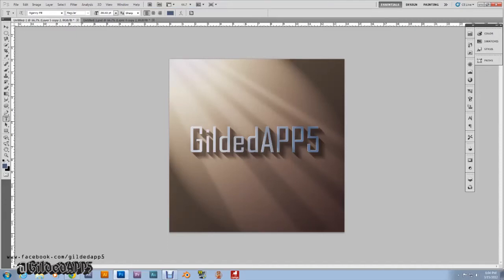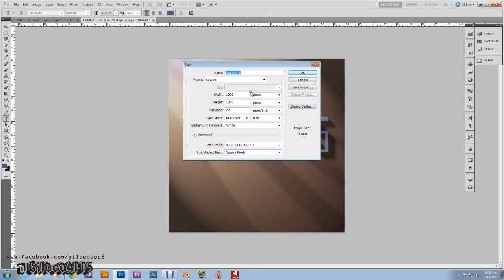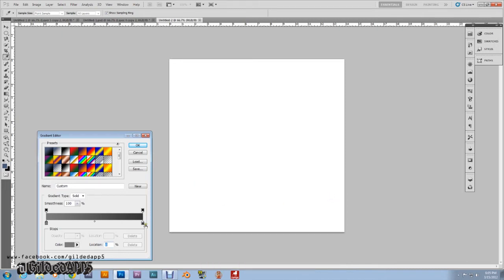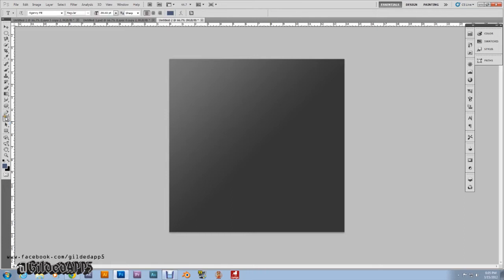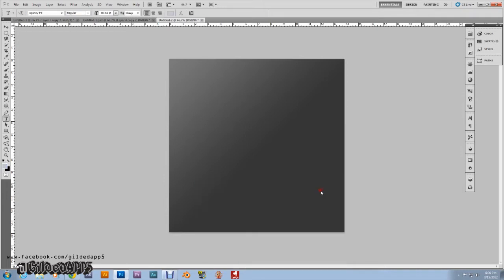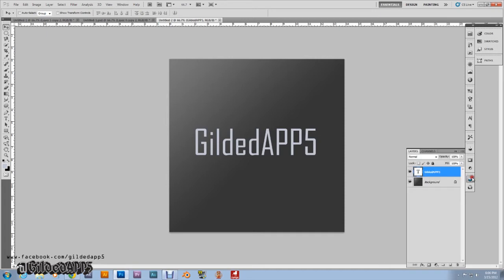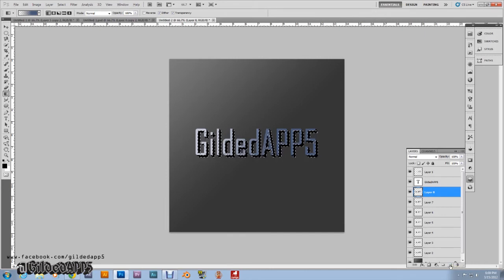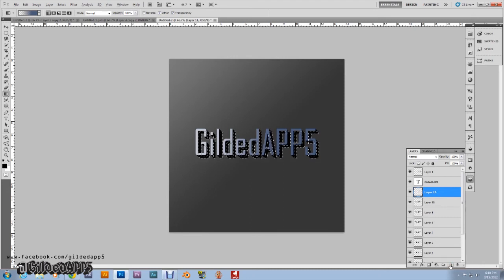Advanced Lighting Technique Photoshop Tutorial